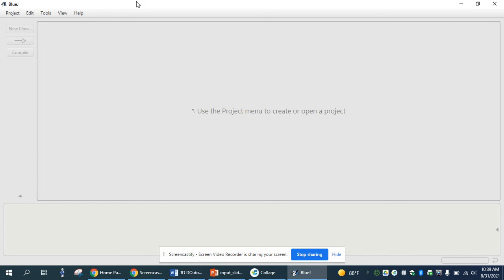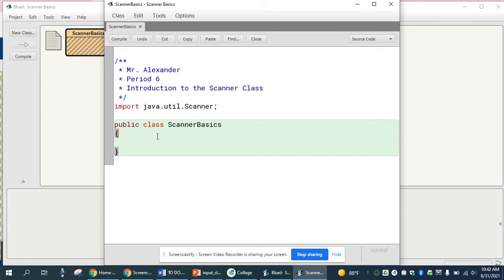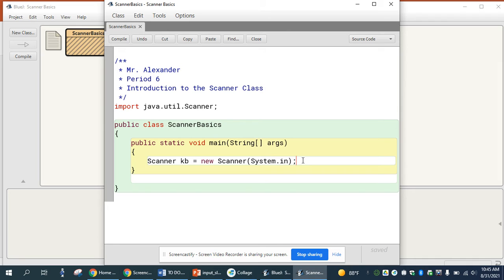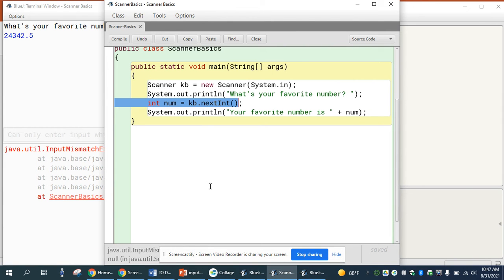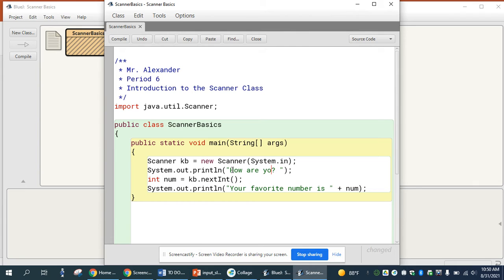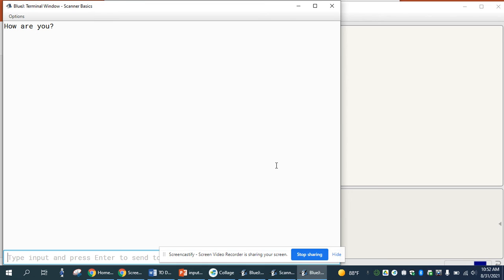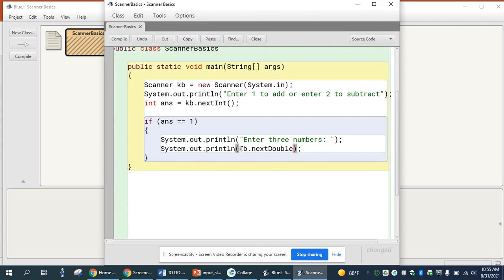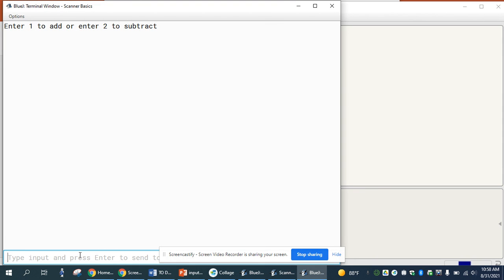User Inputs in Java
This video goes over the basics of using the Scanner class in Java to accept user inputs.